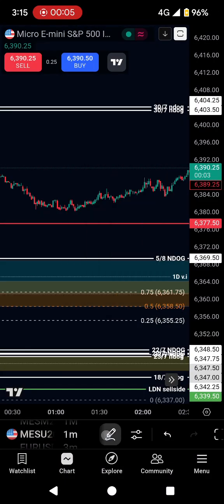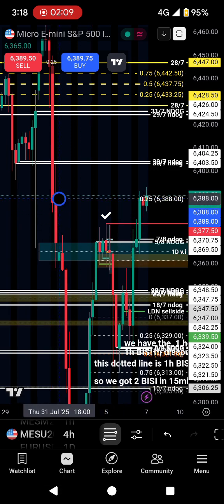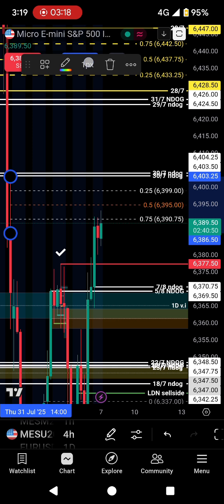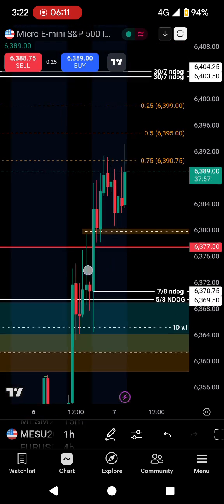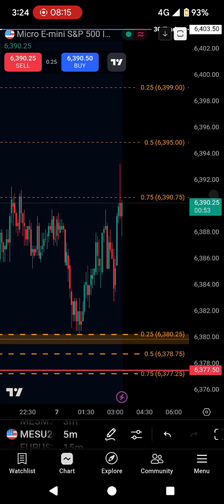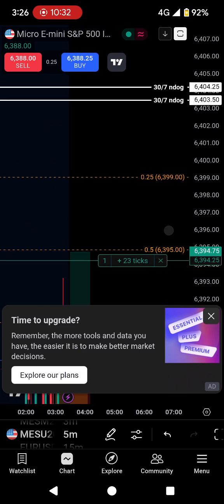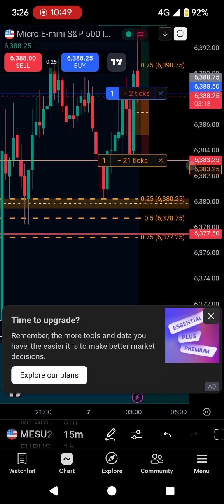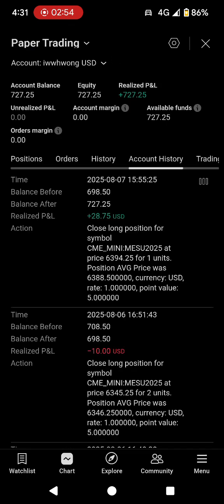7/8 Ldn session trade during work (+28.75)